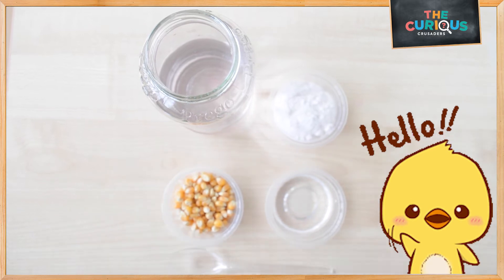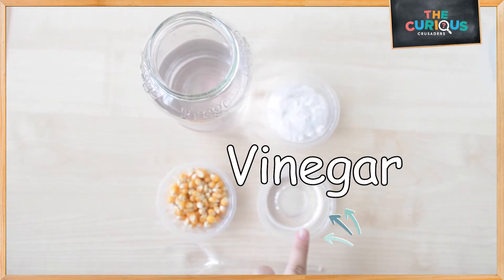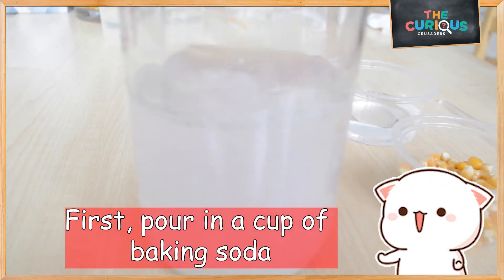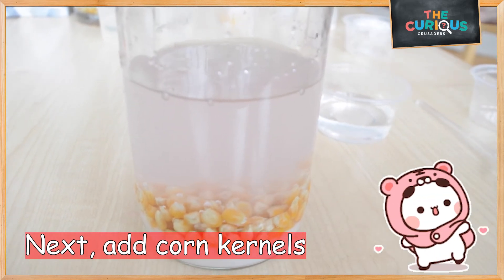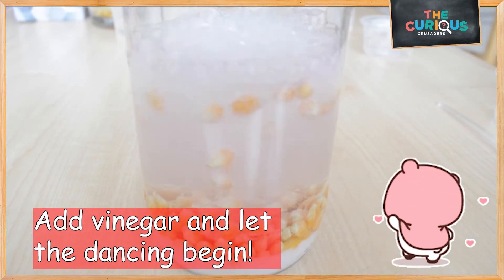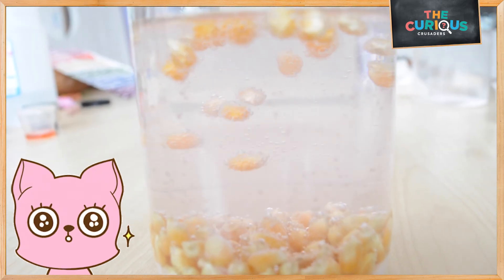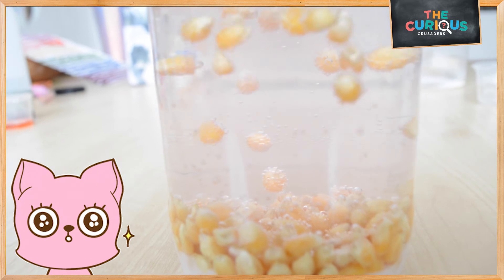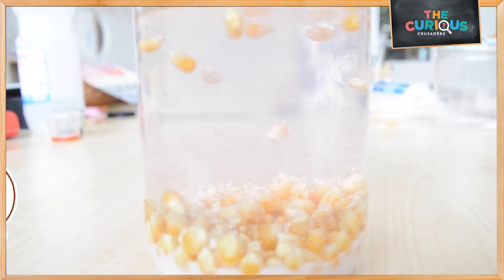Dancing Corn Science Experiment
Can you make corn dance?  Is it science or is it magic?

This bubbling corn experiment appears almost magical but it really just uses baking soda and vinegar for a classic chemical reaction.